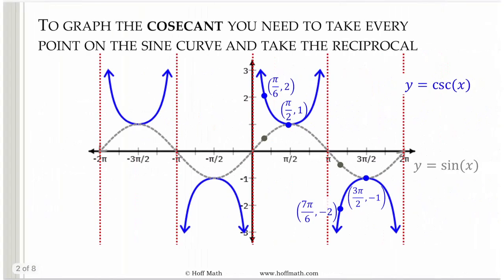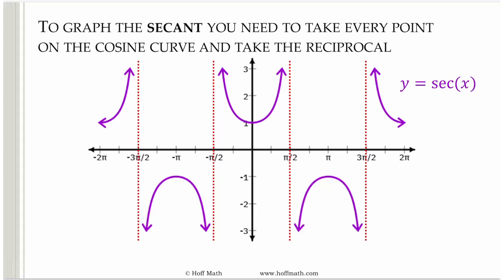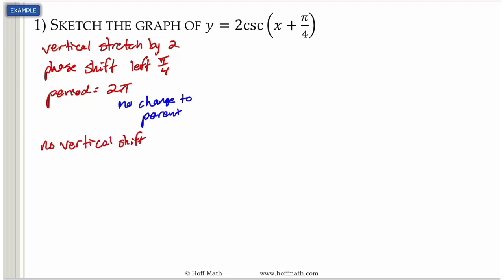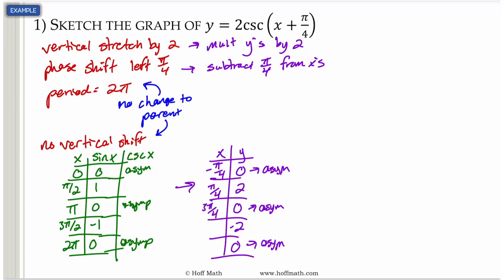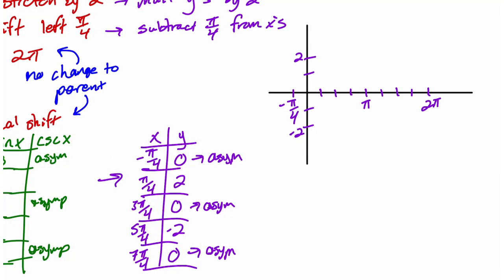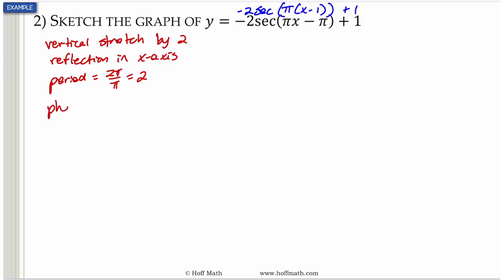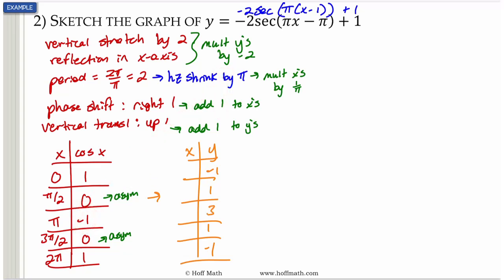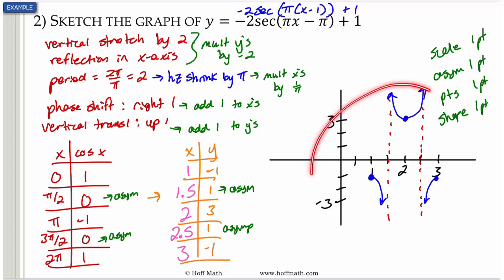How to Teach Graphing Secant and Cosecant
In this video, I walk math teachers through a proven method for teaching students how to graph secant and cosecant functions.

This approach can be applied to any transformed function from its parent, ensuring students can confidently handle all transformations.

I'll demonstrate the process with two detailed examples and highlight common mistakes students tend to make when graphing these trigonometric functions. Perfect for teachers looking to strengthen their students' understanding of these concepts!